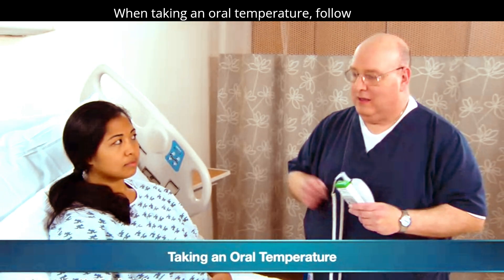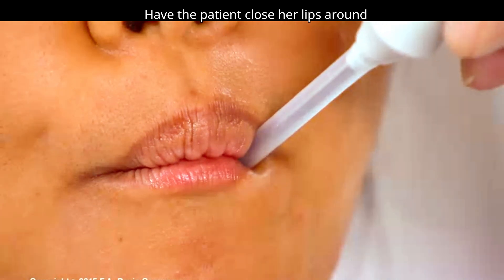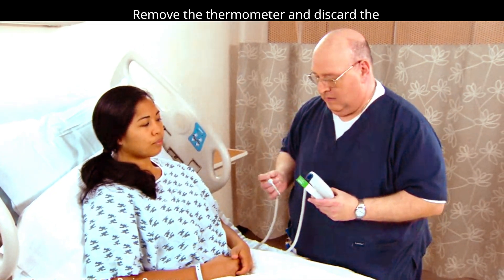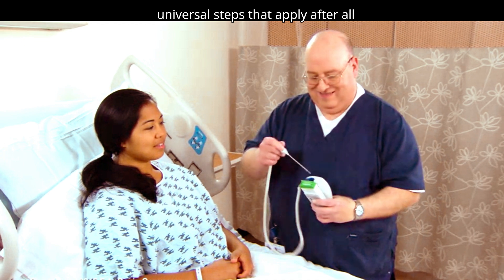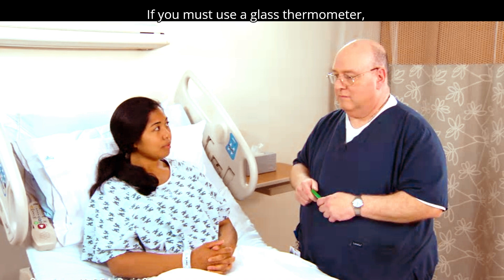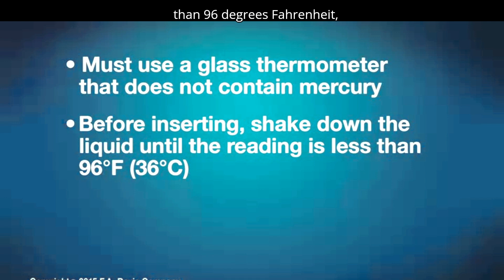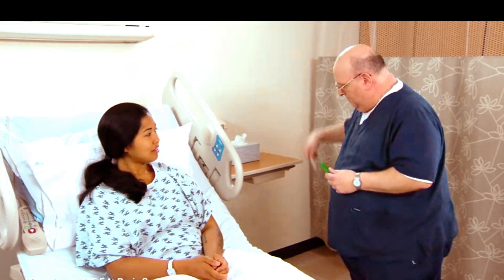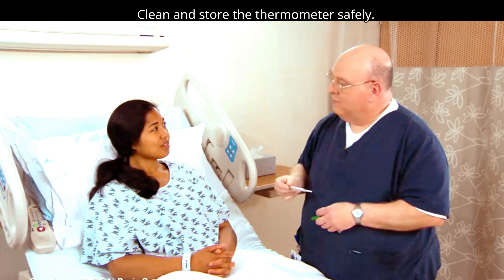Taking An Oral Temperature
Nursing Skills Videos